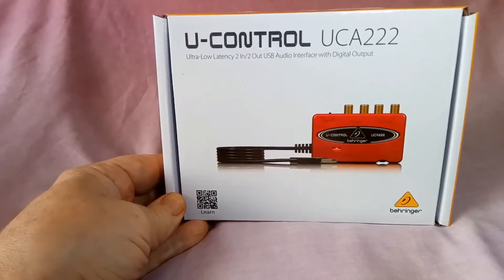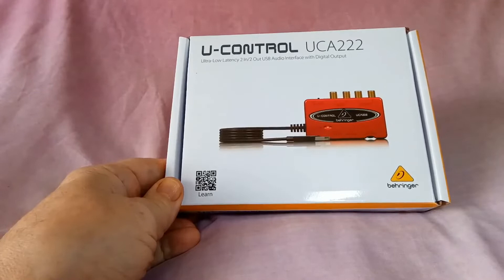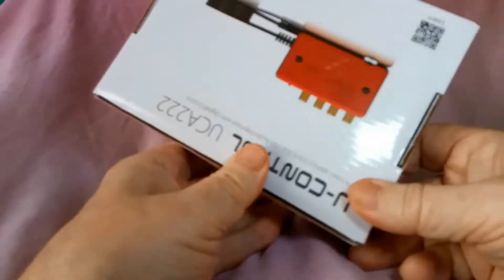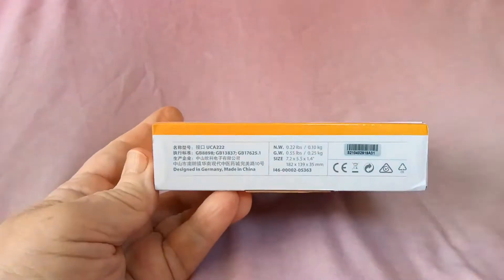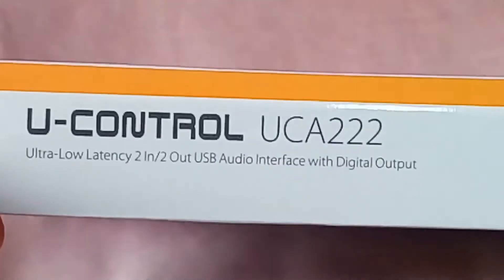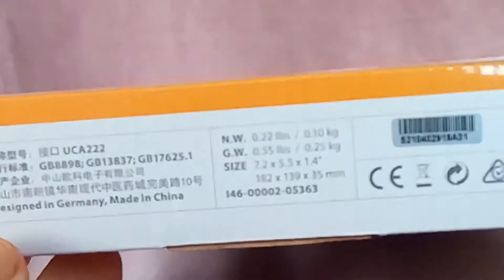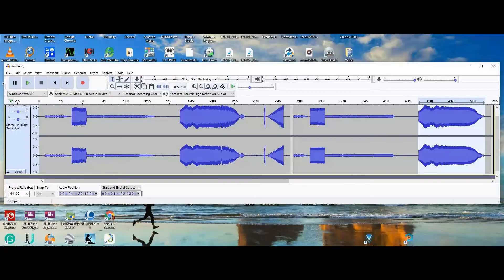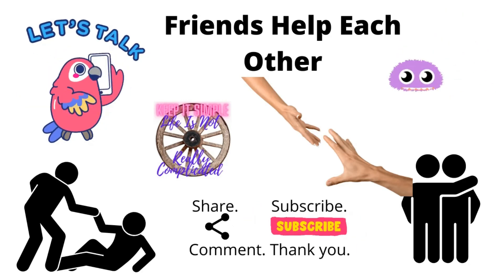The Behringer UCA222 UCA202: USB Audio input-output Review and Sound Test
Step by step, unbox and SET UP of the Behringer UCA222.  A USB sound input-output for computer or tablet. The UCA202 is the Silver version.  Comparison and review of this  UCA222/202 equipment. It can be used to replace damaged  PC sound connectors. Behringer makes an inexpensive usb audio interface for recording. It easily allows you to convert your audio files from analogue to digital. This can be used to replace damaged/faulty sound cards on PCs and Macs. It can also be used with the Modern Phones with a USB a - USBc adaptor and make useful connections to your phone and tablet.
  It is a truly nice, very useful piece of kit anybody could use.  I'll show you how. I will show you the results.
Link to Amazon below.
Amazon.co.uk Link to.    Behringer UCA222

00:00 Behringer UCA222 Review.
00:17 Application Zoom
00:24 Zoom Video calls.
00:44 Set and go look at the box
01:59 UCA222 0r UFO202
02:45 Open the box
05:20 Specification
10:08 Installing to PC
10:20 Setting up PC
12:49 Working
13:58 Conclusions

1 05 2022 tvb guitarra samick gary keep it simple teac w-1200 audio interface usb audio interface best audio interface best audio interface review 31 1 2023 update description. tags. 111 v 7 day